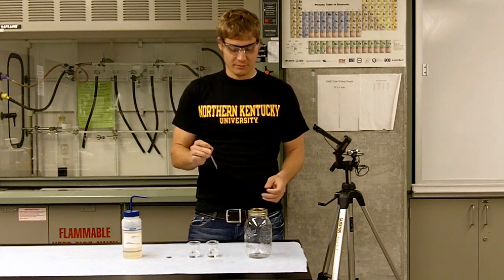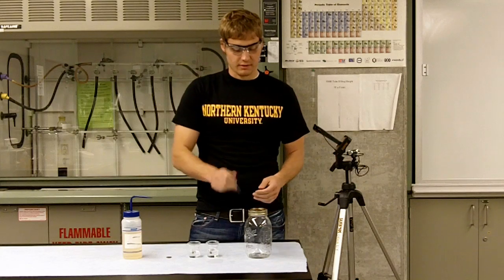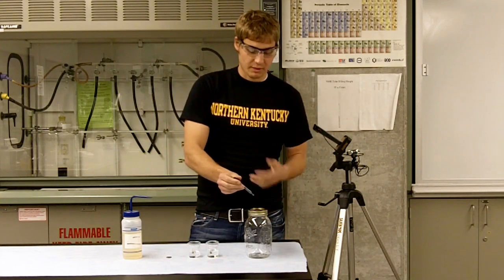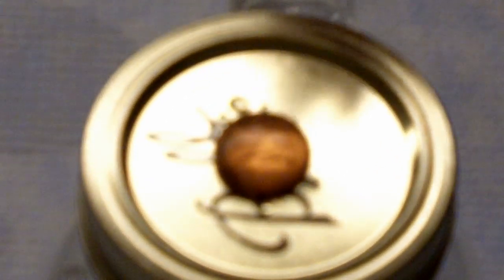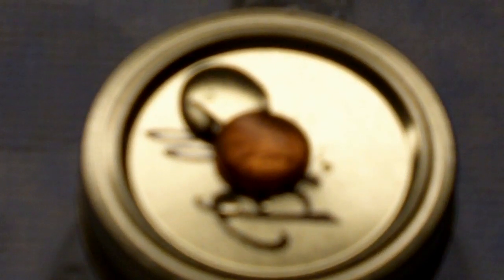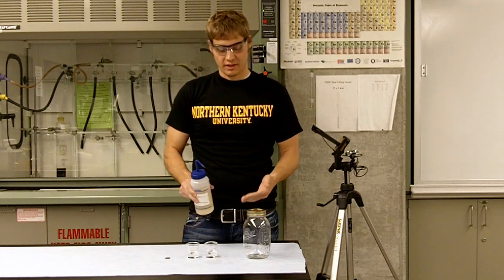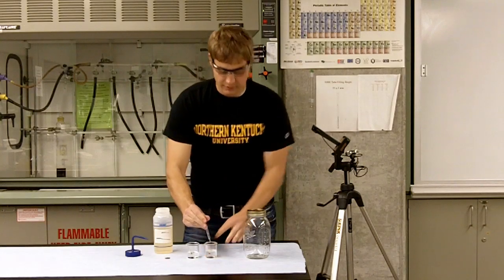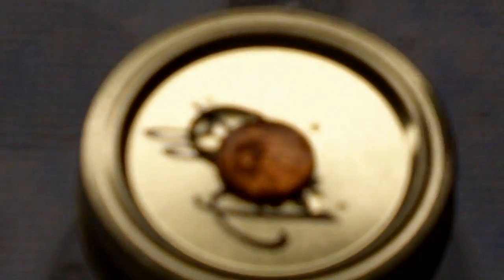Surface Tension of Water on a Penny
You can fit many more drops of water on top of a penny than you think due to surface tension of water. Adding Soap lowers the surface tension. - For more information including instructions, discussion of concepts, and other demonstrations visit the NKU demonstration database at ChemDemos.nku.edu